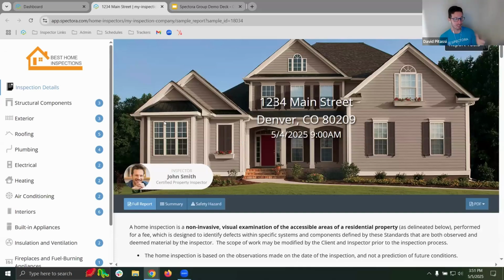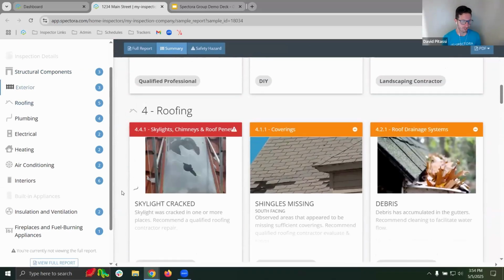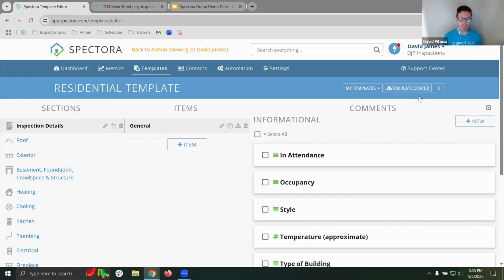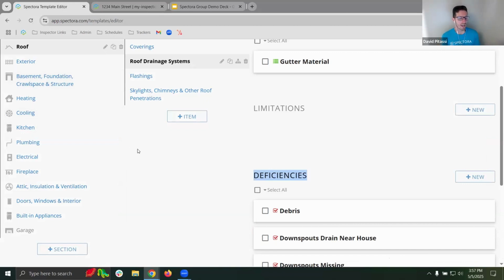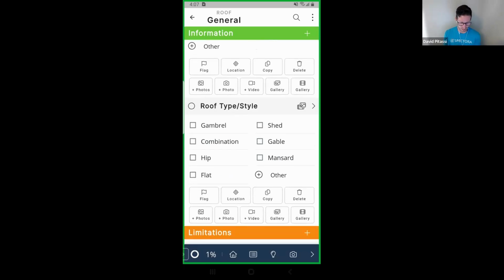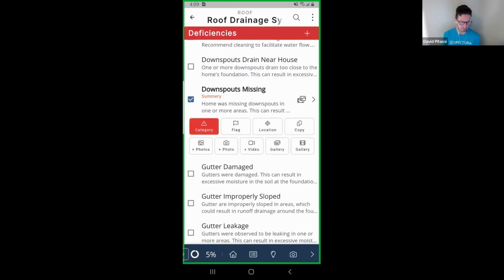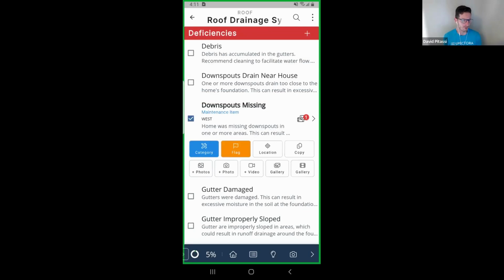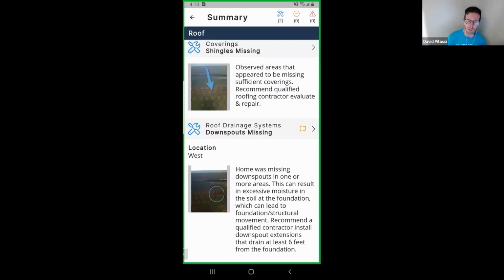How to Use Spectora: Full 2026 Demo for Home Inspectors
See why over 10,000 inspectors trust Spectora to save time, grow their business, and deliver professional reports that agents love.

In this full demo, Dave walks you through how Spectora simplifies your inspection workflow and helps you finish reports faster — without sacrificing quality.

Here’s what you’ll learn:
- How Spectora helps solo and multi-inspector companies save hours on every inspection
- What makes Spectora reports clear, professional, and agent-friendly
- A step-by-step look at Spectora’s mobile app and web editor
- How AI and automation tools speed up comment writing and follow-ups
- Bonus tools like scheduling, payments, and client communication — all in one platform

Spectora was built to help inspectors like you get more done in less time — and still make it home for dinner.